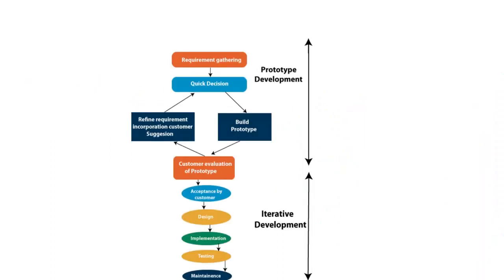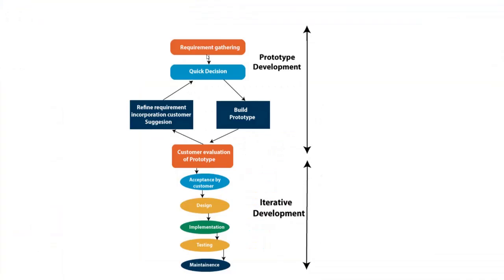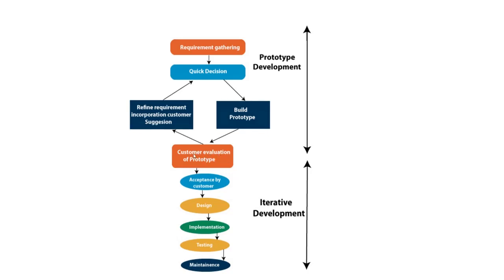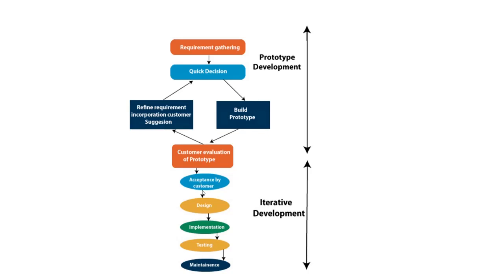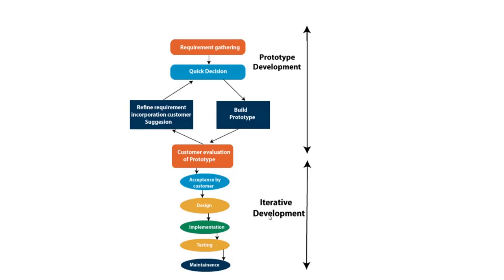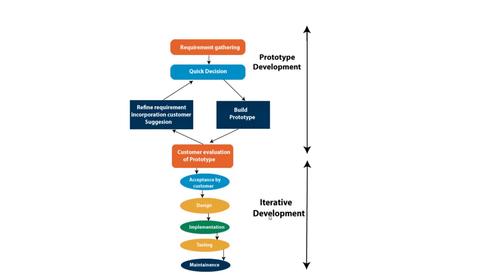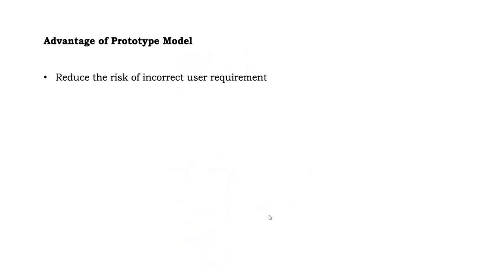Prototyping Model in Software Engineering | Part-11